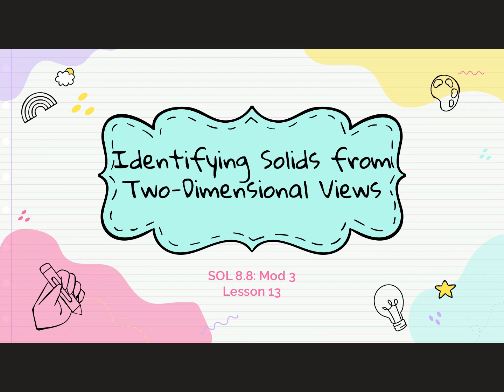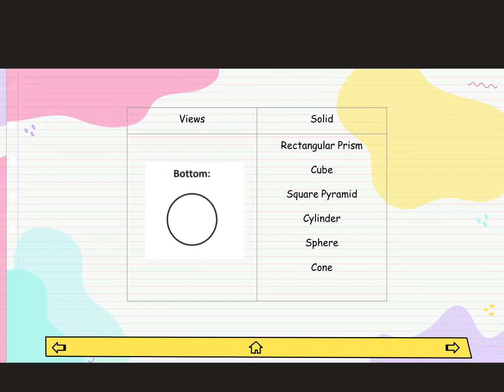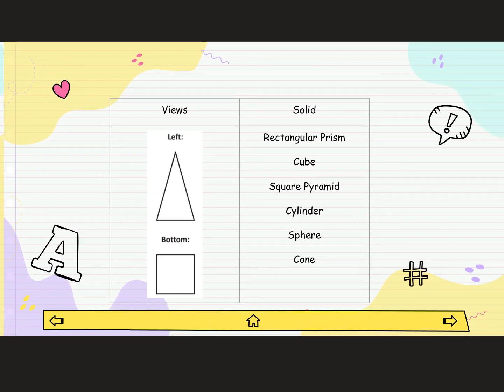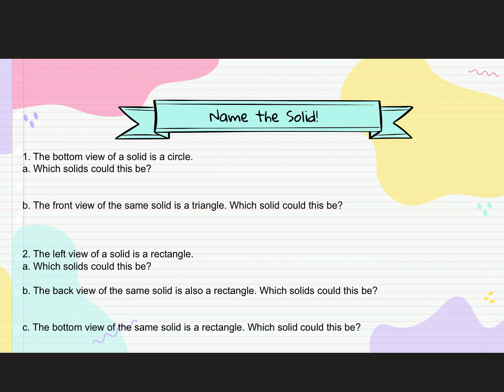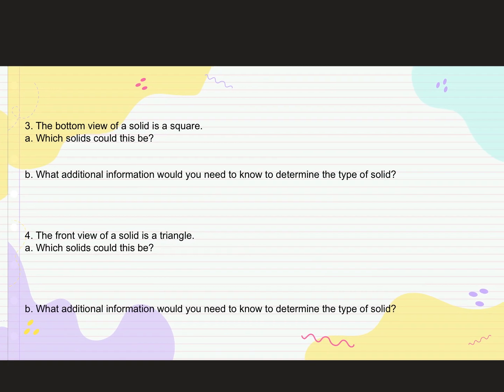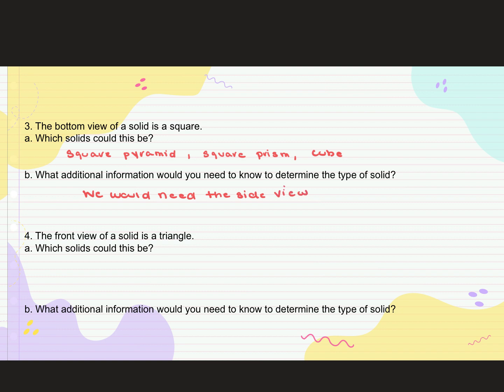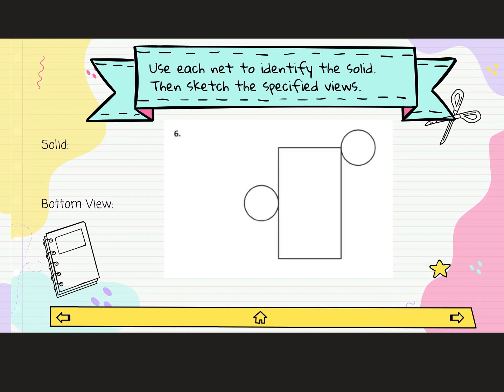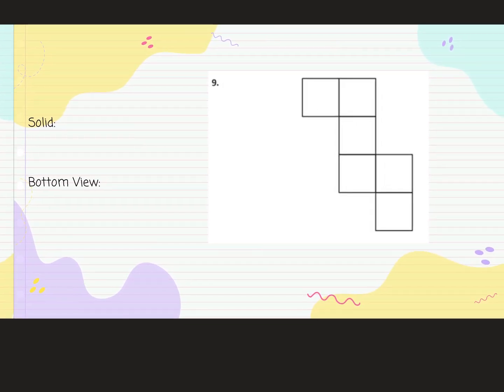Module 3 Lesson 13 1.mp4